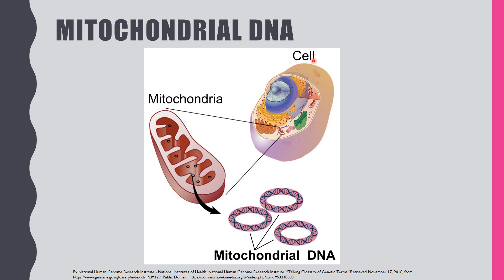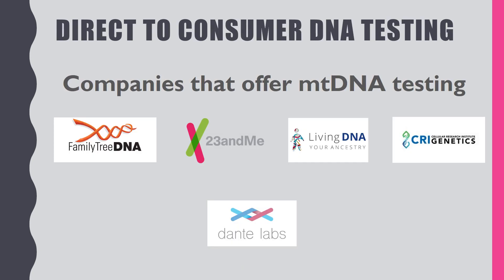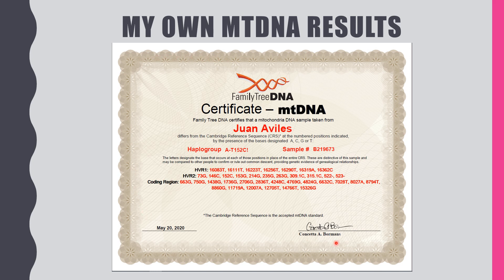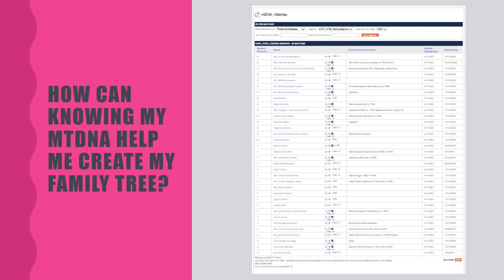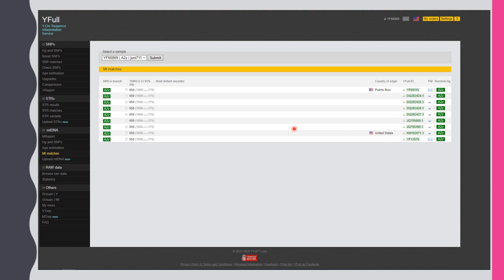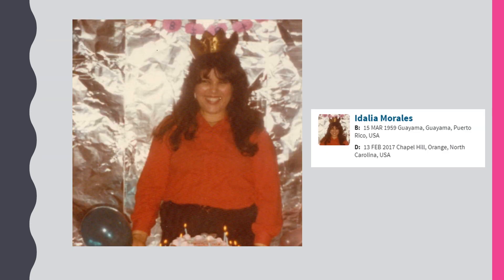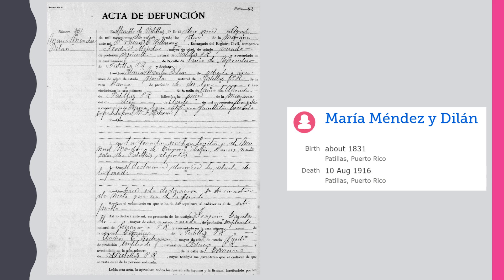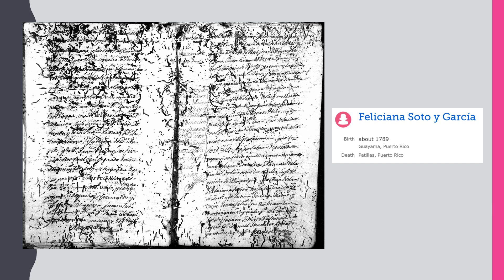Mitochondrial DNA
This is a tutorial on Mitochondrial DNA testing for beginners and how to use such testing to incorporate it into your genealogical research.